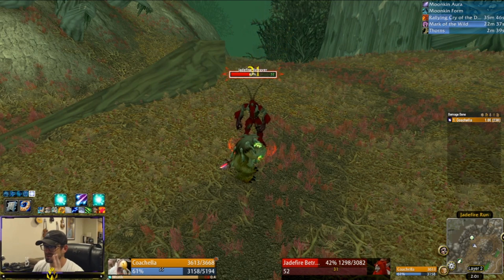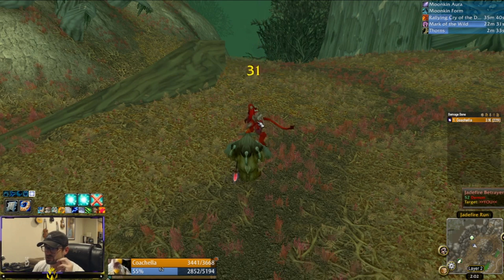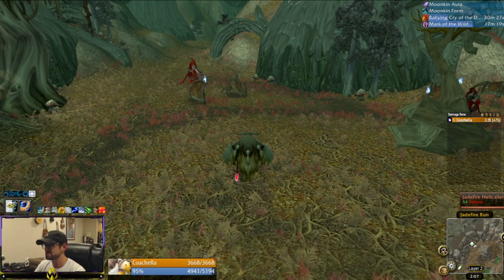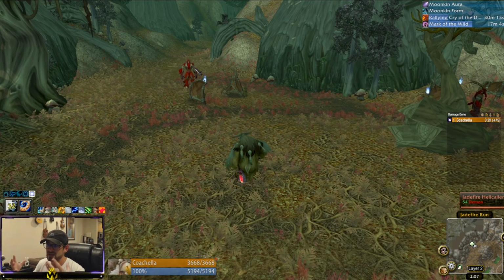Top 3 Boomkin Tips & Tricks for PVE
Here are a few big tips/tricks I could think of to help some of you newer chicken boys in PVE.  Hope this helps!